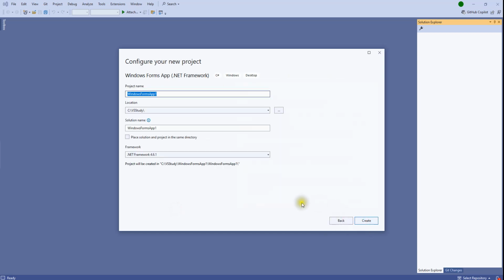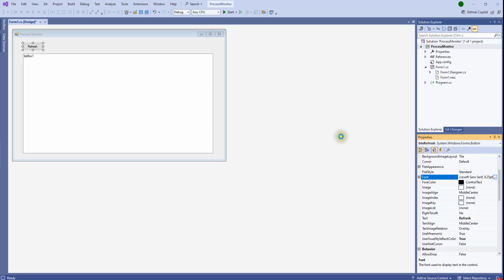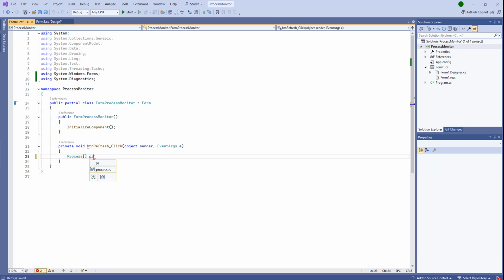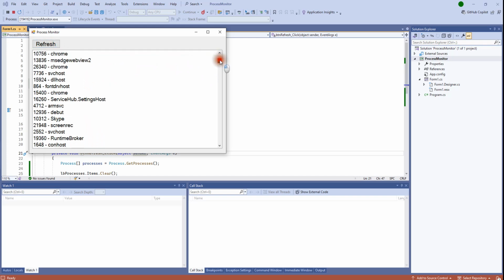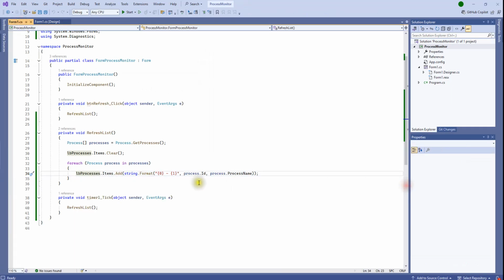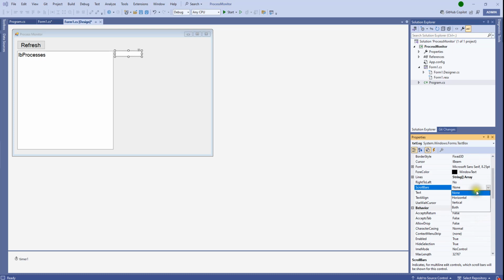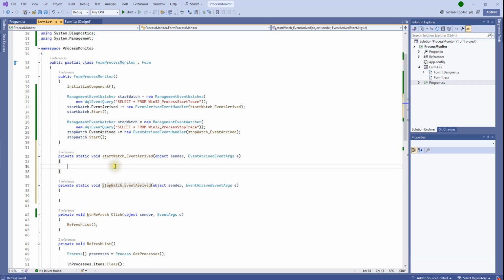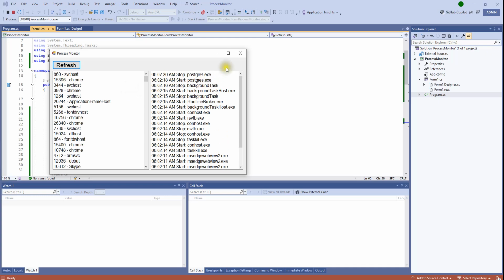How to Monitor Running Processes in C# | Windows Forms App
Want to create your own Windows Task Manager clone in C#? In this tutorial, we’ll build a simple process monitor using Windows Forms. This project will help you learn how to list running processes, display key details from your C# application.

What You’ll Learn:

✅ How to retrieve and display all running processes using System.Diagnostics.Process
✅ How to show process details (PID, ProcessName, etc.)
✅ How to implement a refresh button to update the process list dynamically
✅ How to use Timer control
✅ How to retrieve and display start/stop time using ManagementEventWatcher and WMI event query

By the end of this tutorial, you’ll have a fully functional process manager that allows users to monitor and control running applications – just like Windows Task Manager!

This is a great project for C# beginners who want to explore Windows Forms development and system diagnostics in real-world applications.